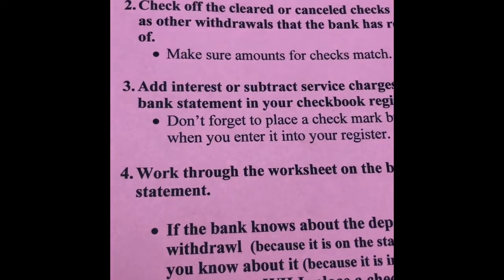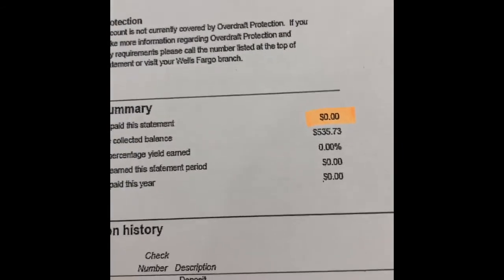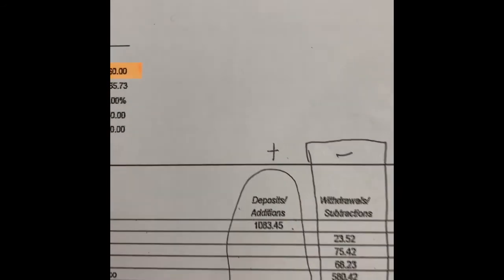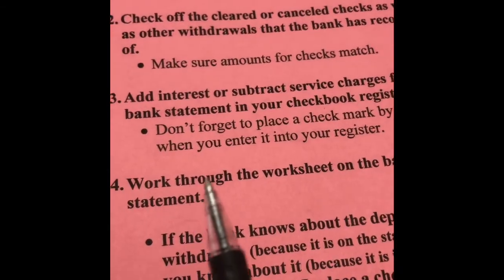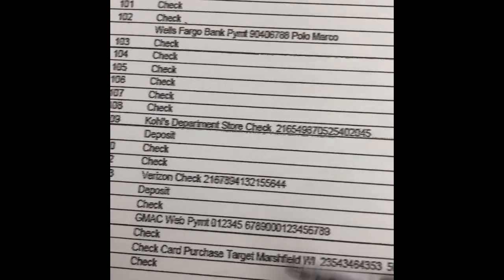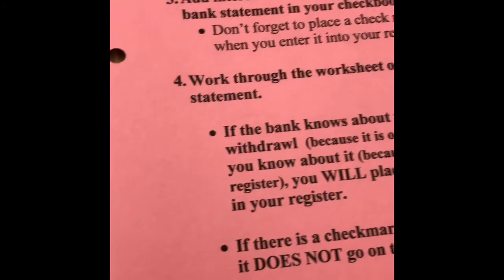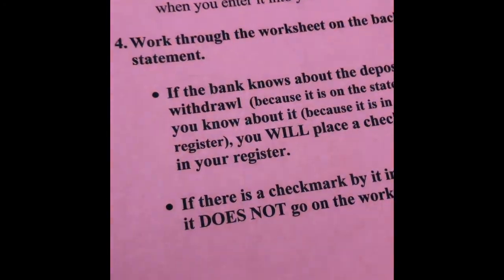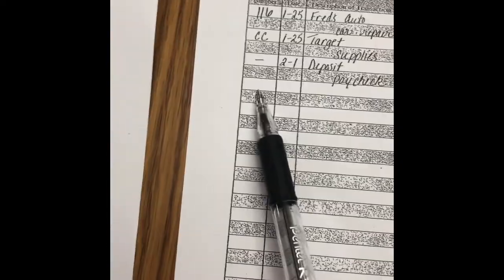Checkbook Balancing Step 3